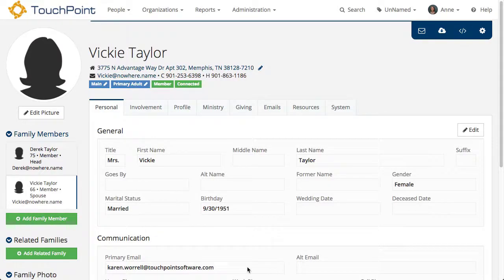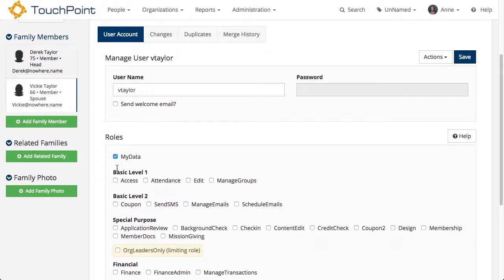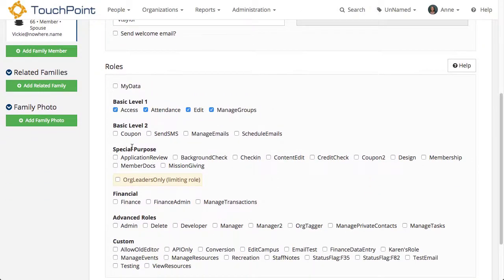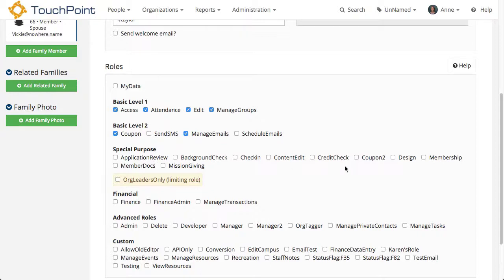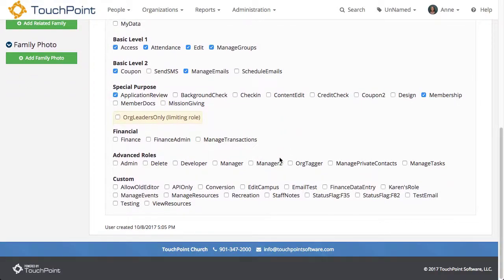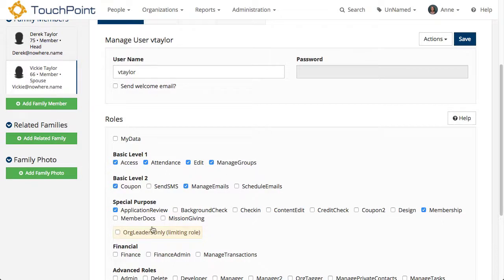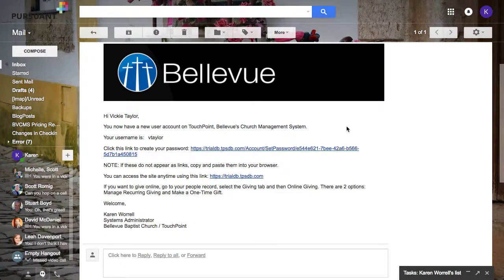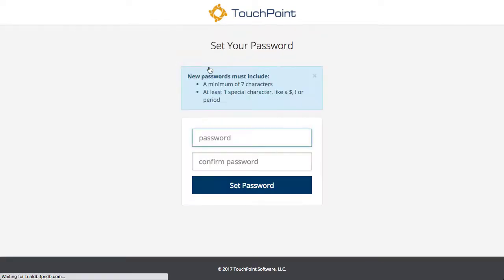Create User Accounts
This video goes along with our Admin Onboarding Series-Lesson 2, Create User Accounts. For a complete list of roles and their definitions, see this help doc